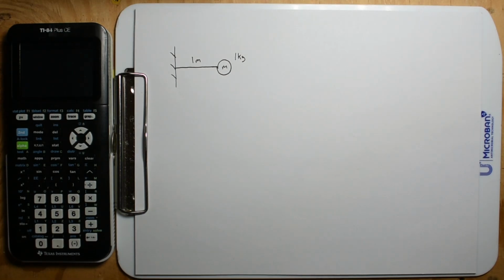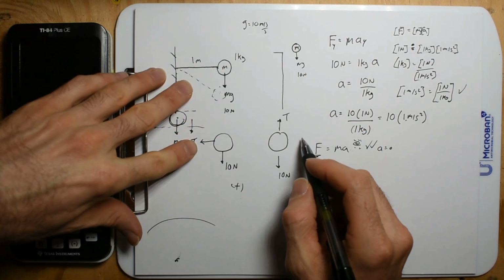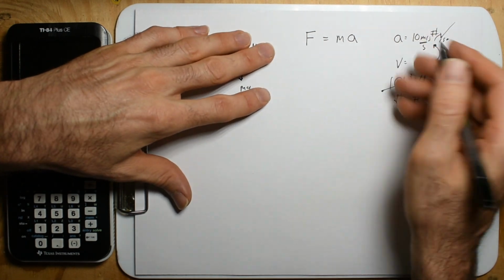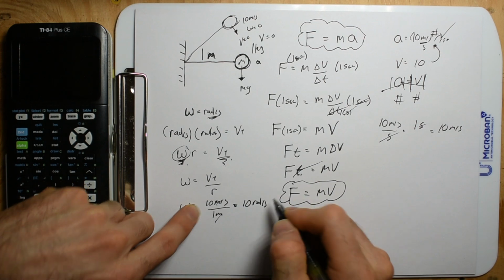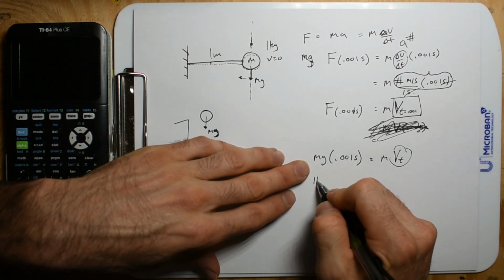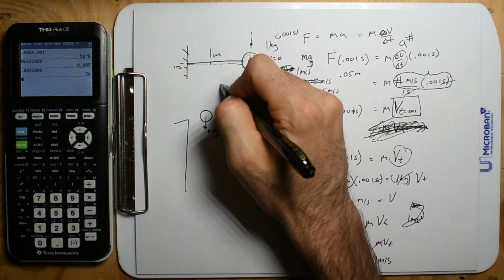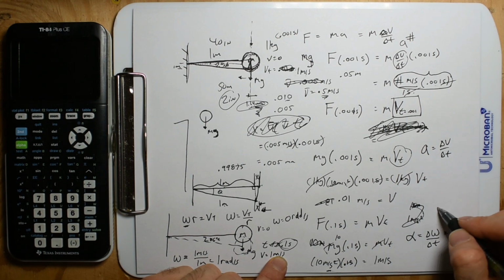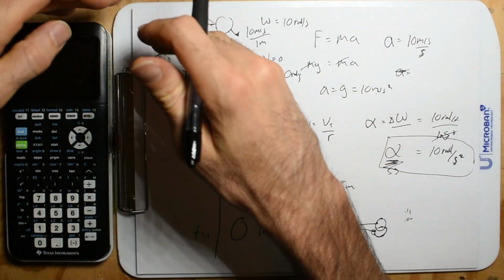Rotation is like FALLING!